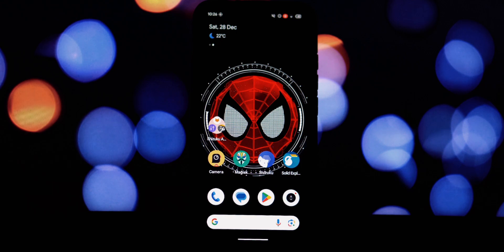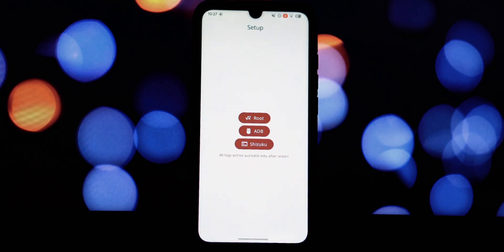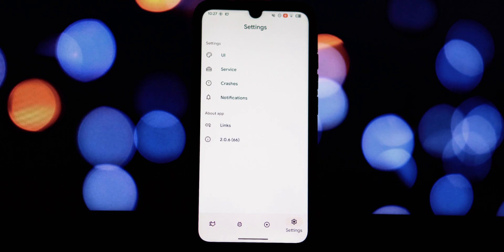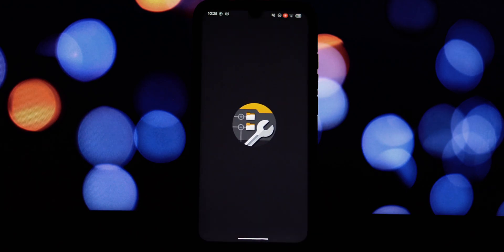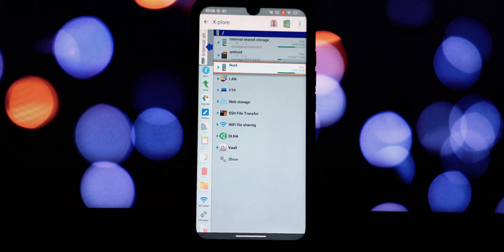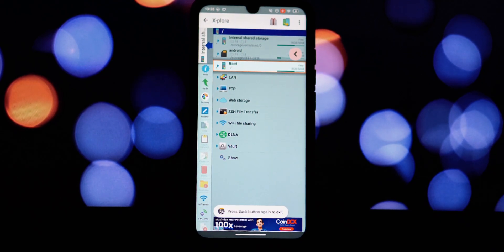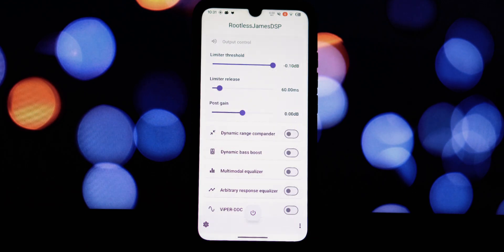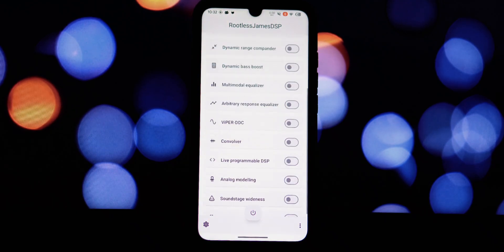Top 3 Shizuku-Powered Apps for Android in January 2025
Unlock the Power of Shizuku! In this video, we explore 3 must-have apps that leverage Shizuku to bring incredible features to your non-rooted Android device. From powerful log analysis with LogFox to a feature-rich file manager like X-plore, and the audiophile's dream with RootlessJamesDSP, these apps will transform your Android experience.